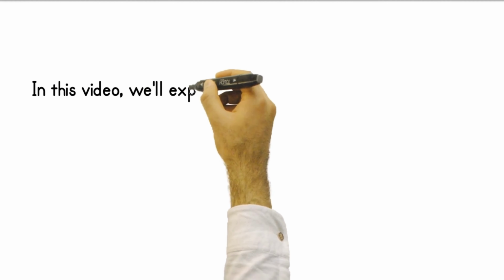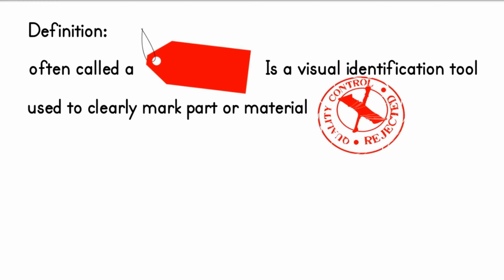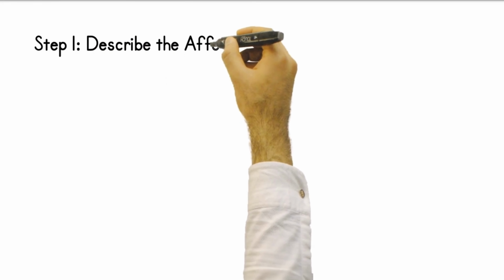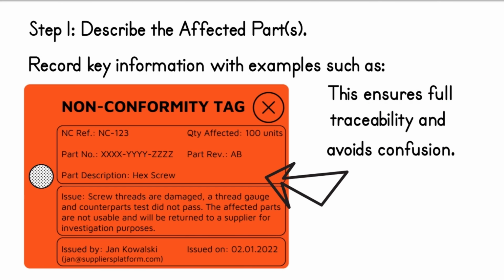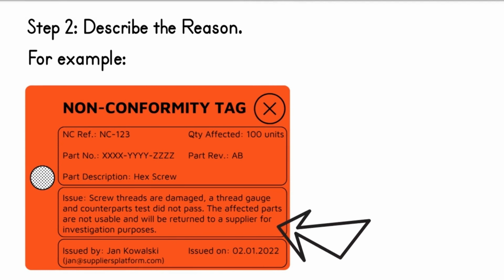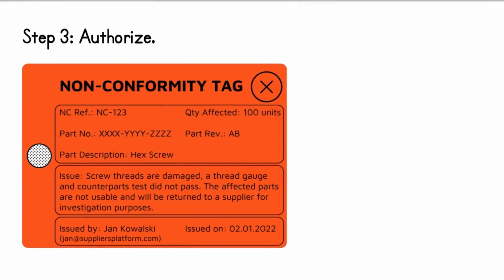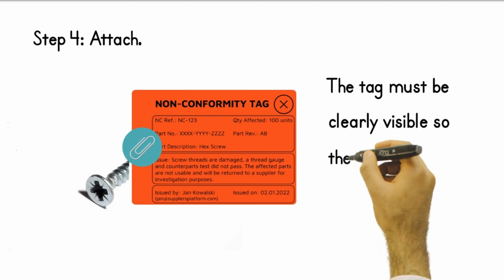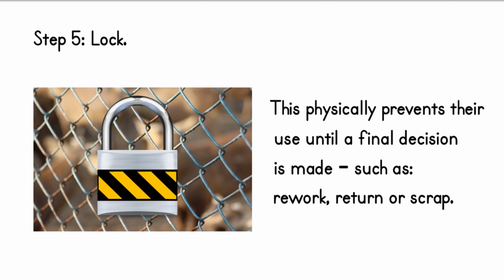What is the Non-Conformity Tag? I Whiteboard Explainer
▬ Description ▬▬▬▬▬▬▬▬▬▬

🚨 Whiteboard explainer video exploring the Non-Conformity Tag (Red Tag) — a vital tool in quality management, manufacturing, and supply chain operations. Learn what a non-conformity tag is, why it’s critical for identifying defective materials, products, or processes, and how it helps prevent noncompliant items from reaching customers.

📌 This video covers:
+ Purpose of red tags
+ Key information typically included
+ How they communicate inspection results

Best practices to improve product quality, enforce compliance, and reduce operational risks

Whether you’re in quality assurance, procurement, production, or supplier management, mastering non-conformity tags helps control defects, prevent errors, and drive continuous improvement. ✅

00:00 – Intro
00:13 – What Is a Non-Conformity Tag?
00:37 – Step 1: Describe the Affected Part(s)
01:09 – Step 2: Describe Reason
01:32 – Step 3: Authorization
01:48 – Step 4: Attach
02:02 – Step 5: Lock
02:18 – Benefits and Importance
02:37 – Outro

▬ Hashtags ▬▬▬▬▬▬▬▬▬▬